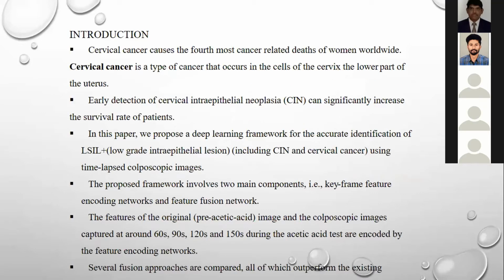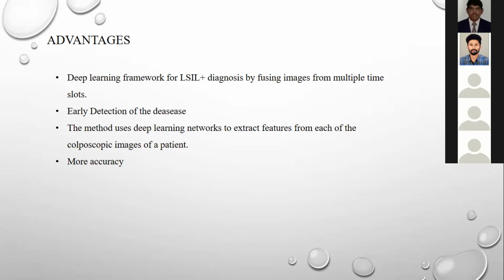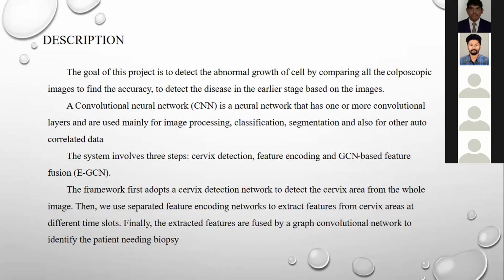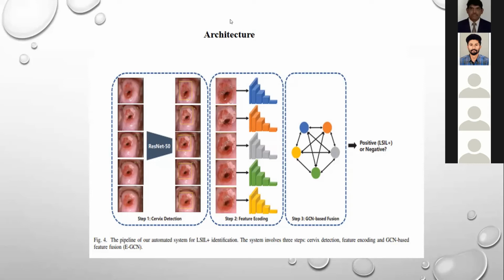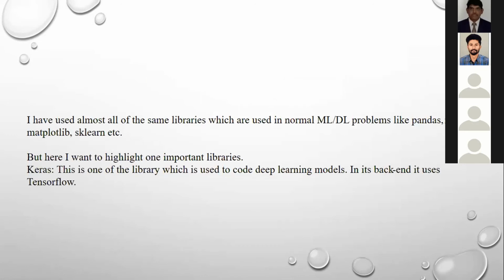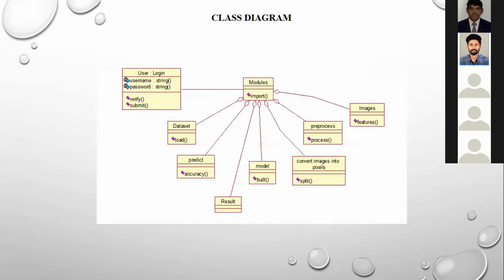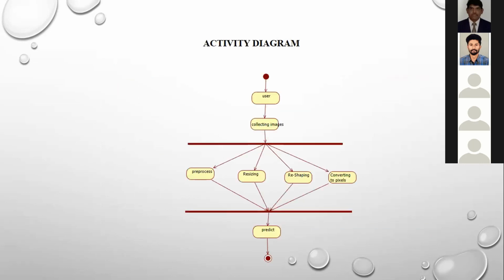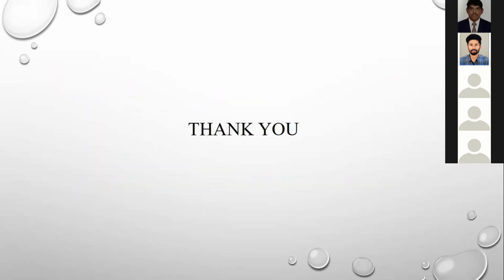A Review about his Project Report by Mr. Deepak Kumar Sahoo